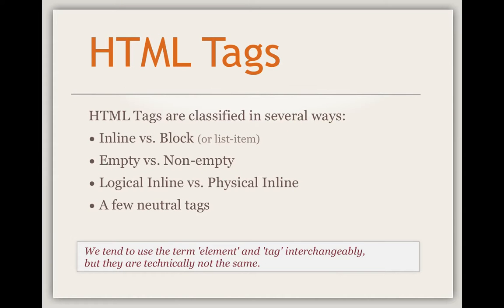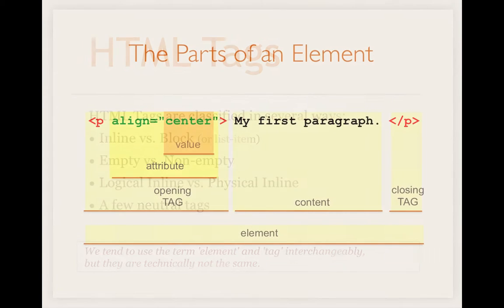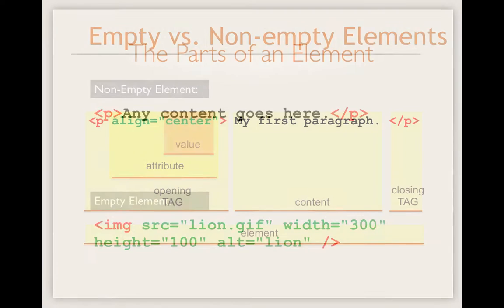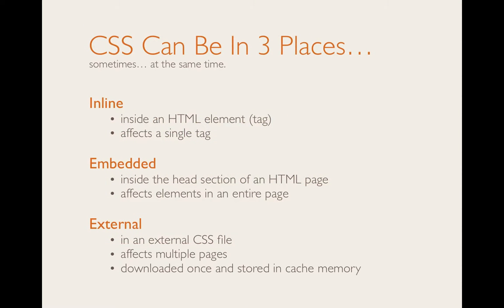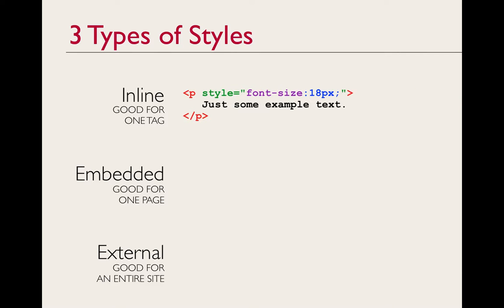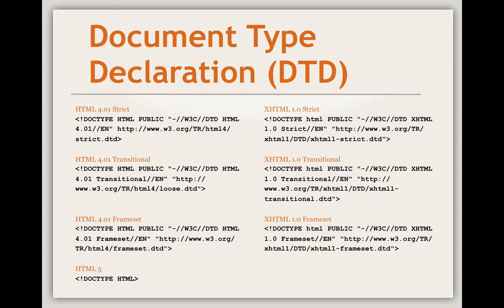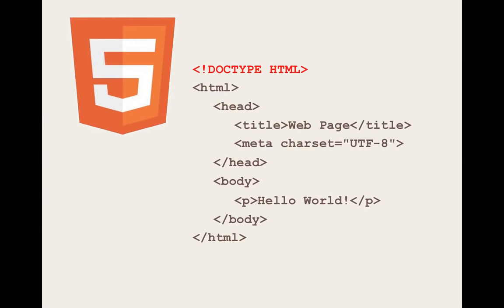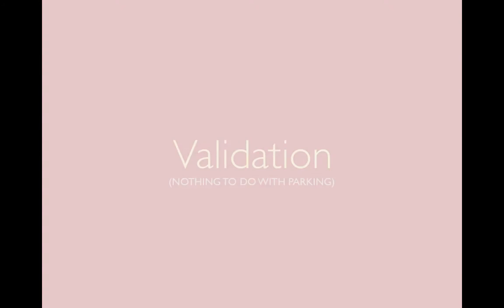02 Base Knowledge 2